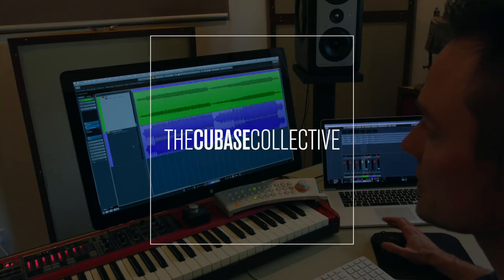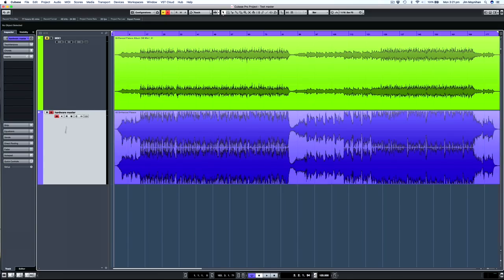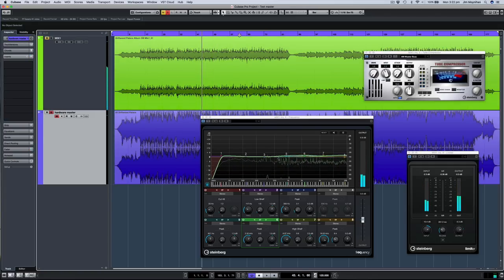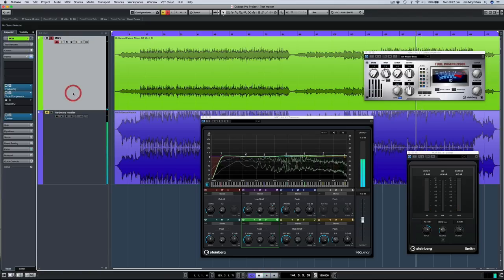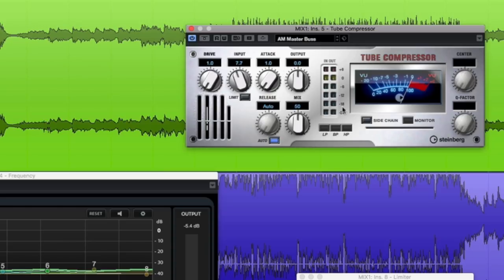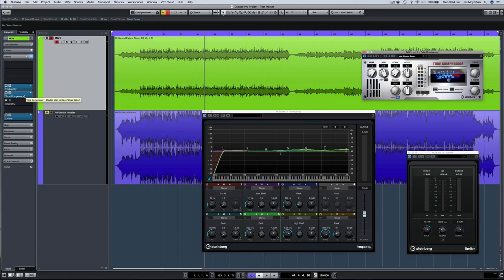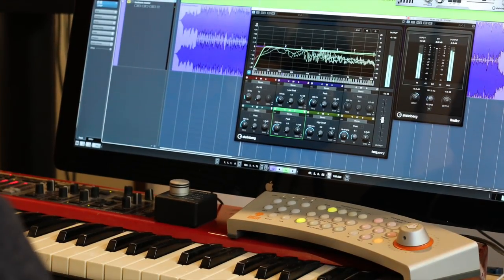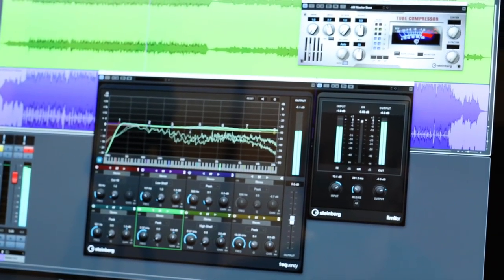The Master Channel in Cubase | Spoonbill on Recording and Some Quick Fixes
The Master channel in Cubase is the most important channel in your project. Spoonbill has enough outboard toys to pull a massive sound, but in this video he runs through some of the sweet mastering plugs in Cubase that are always at your disposal. He gives us a comparison between his outboard mastering sound and the Cubase in-the-box output. You will be astounded at how good the Cubase stock plug-ins sound. Spoonbill always gives us his two cents on the loudness wars and the streaming limiting algorithms.